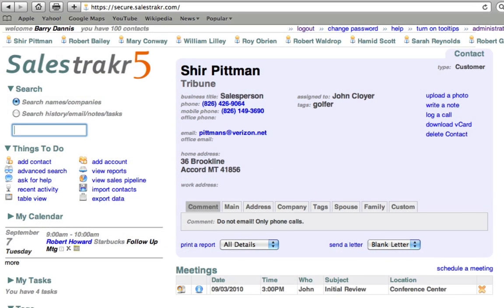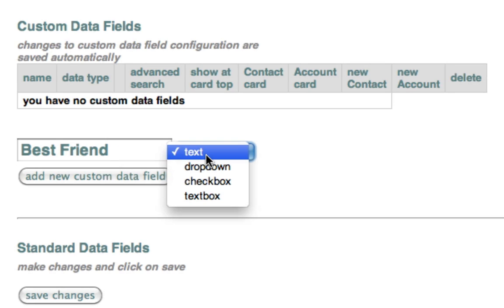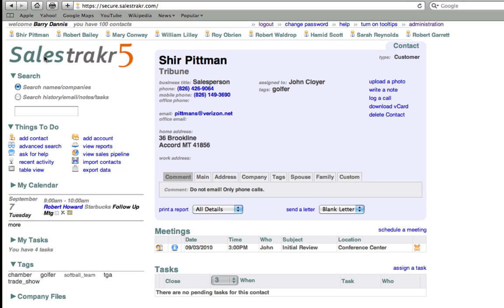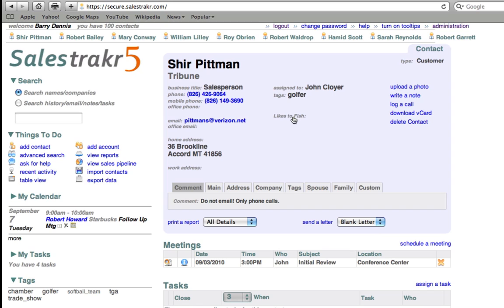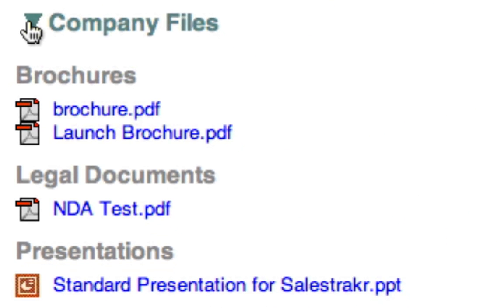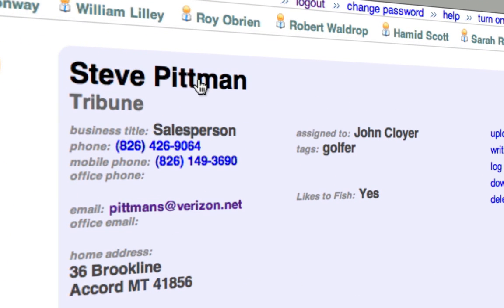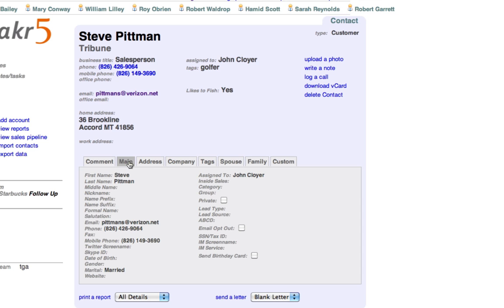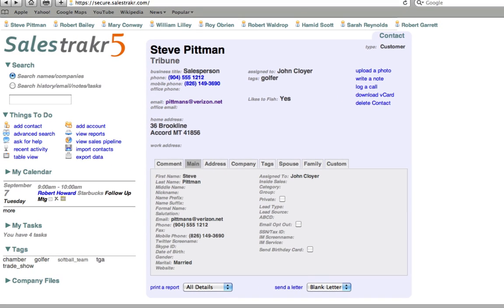Announcing Salestrakr 5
Salestrakr 5 is the latest version of Salestrakr CRM, the easiest to use and easiest to buy CRM on the market.  Now you can not only add custom fields, you can put them where you want, and use them in search as you see fit.  You can also add text, dropdown and checkbox fields.

You can also better categorize your corporate files for use in Salestrakr. And edit in place is now everywhere. No more clicking, waiting, entering, saving, waiting Just click it, change it, DONE.

Come look at Salestrakr 5.